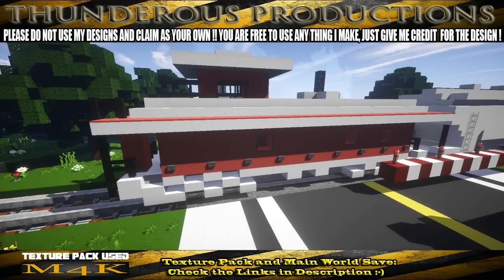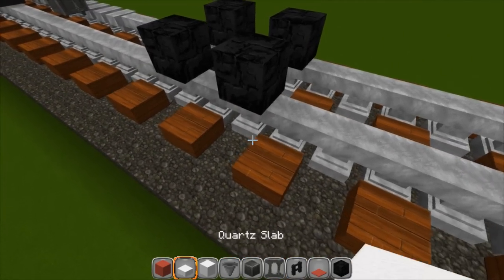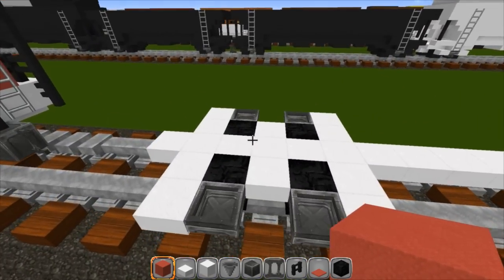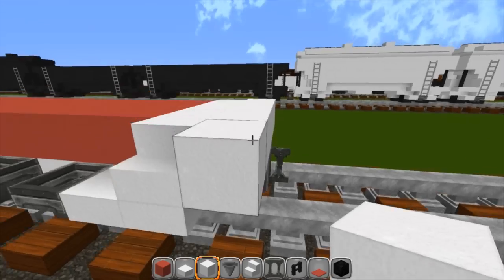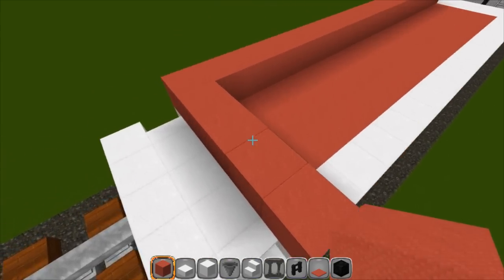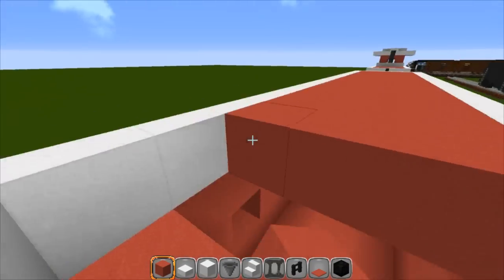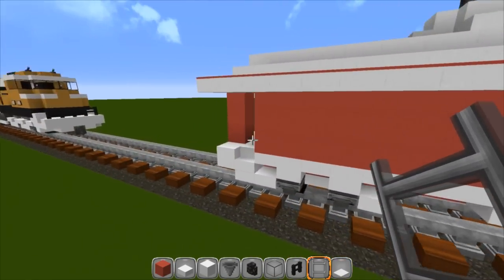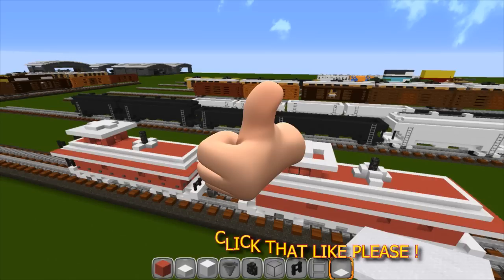Minecraft Freight Train Car Tutorial (Caboose)